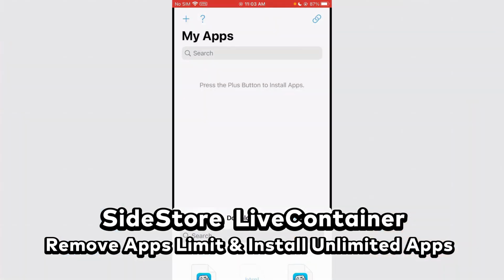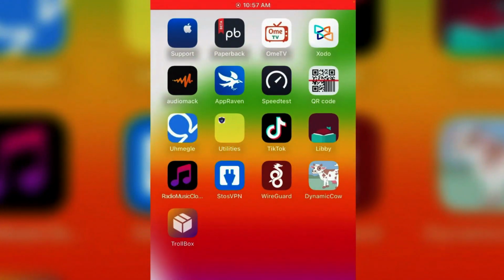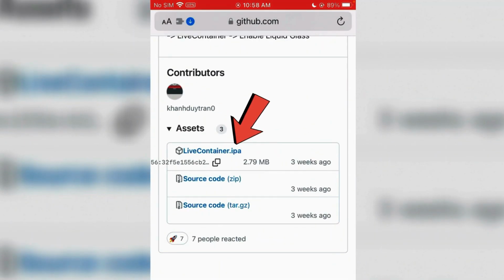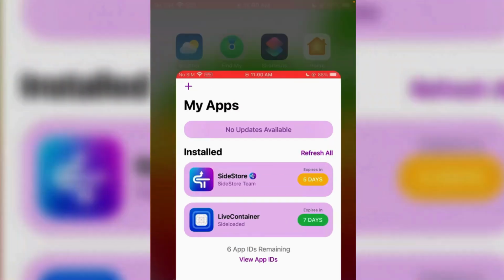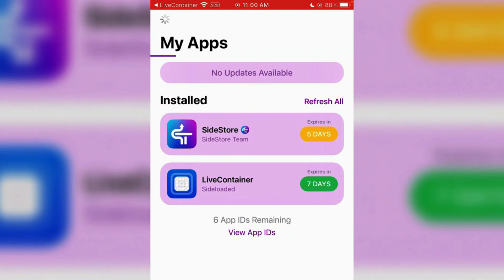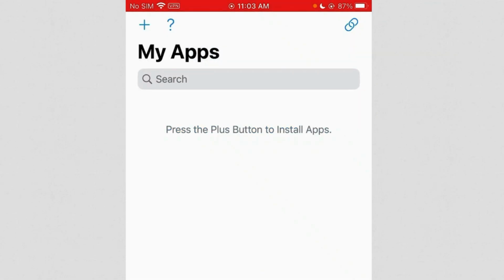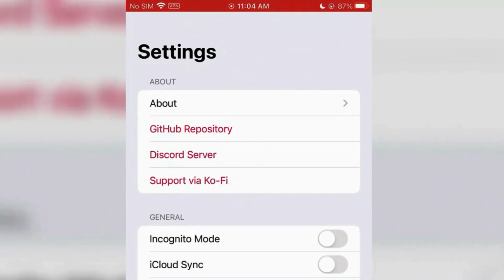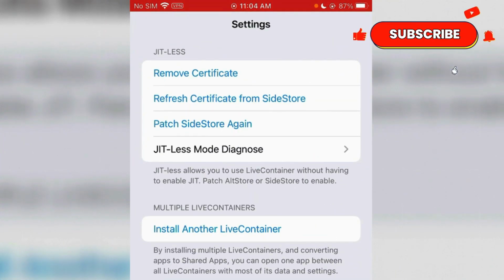LiveContainer Sidestore Setup | Remove Apps Limit, Install Unlimited Apps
This video guides you how you can use LiveContainer with Sidestore to remove apps limit and install unlimited iPA files on iPhone. LiveContainer Sidestore setup on iPhone.